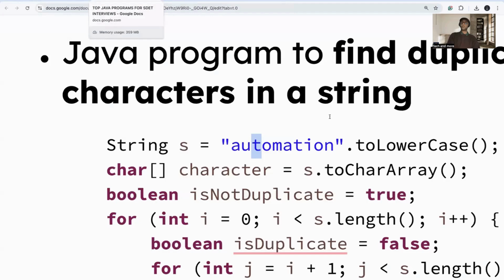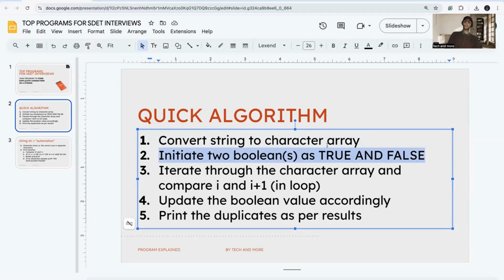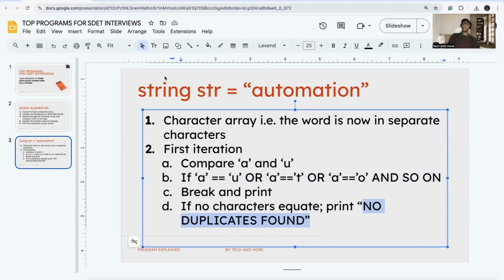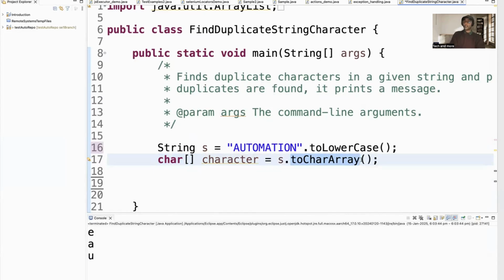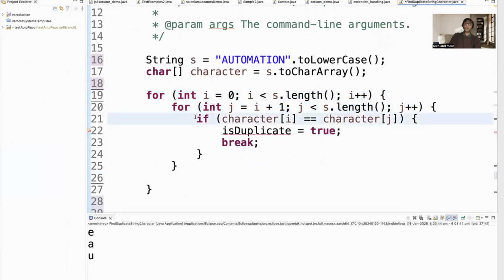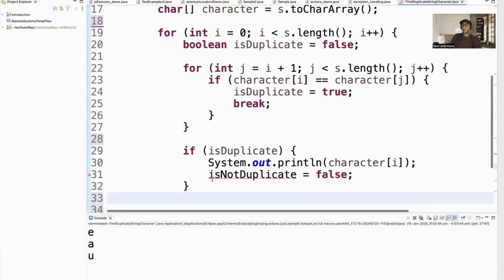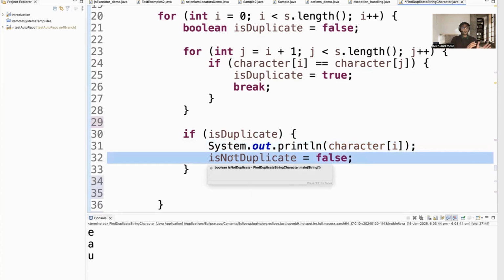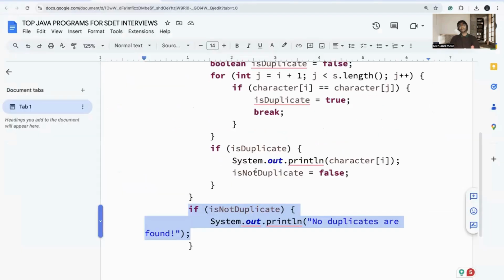javaprogram to FIND DUPLICATE CHARACTERS IN A STRING || Top Programs to know for interviews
Welcome to another video of the series, Top Programming Questions for Software Domain Interviews, where we'll be explaining the pictorial algorithm and writing the code for programming questions to FIND DUPLICATE CHARACTERS IN A STRING using

Through this series, we attempt to tell our viewers the intent and vision behind creating this series containing frequently asked programming questions that ARE A MUST KNOW!

One might question, what is unique about these videos when code for such standard programs is available on the internet easily?
The aim is to teach viewers the WAY OF THINKING while approaching a programming question with the help of a pictorial algorithm.

I hope these videos help you develop the ability to approach any programming question!